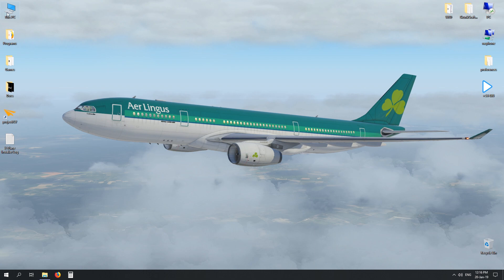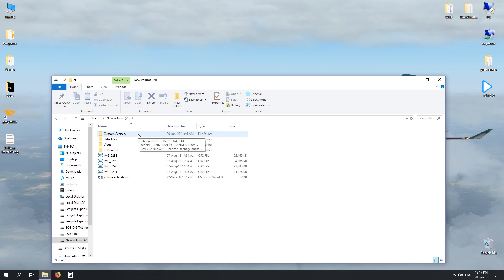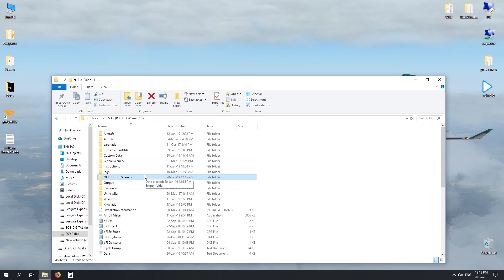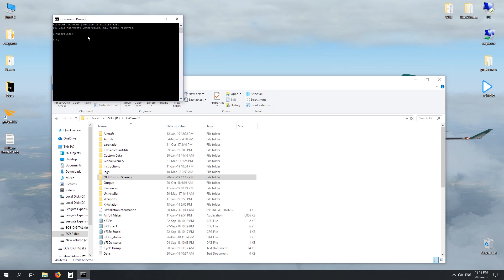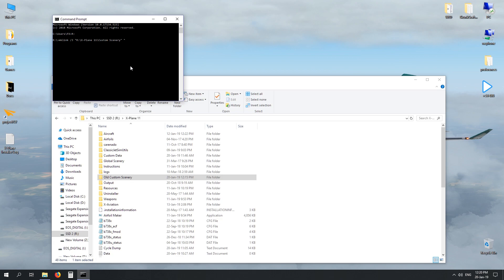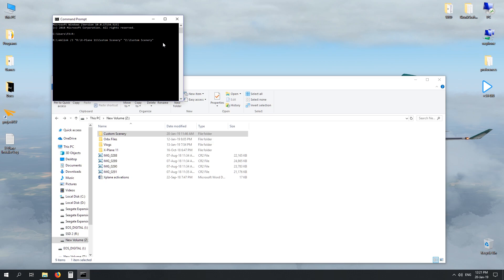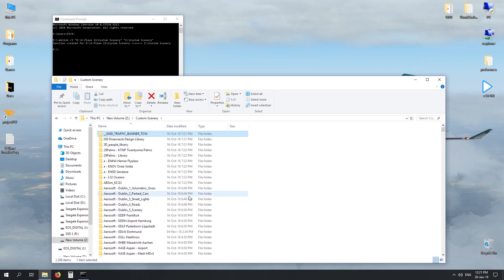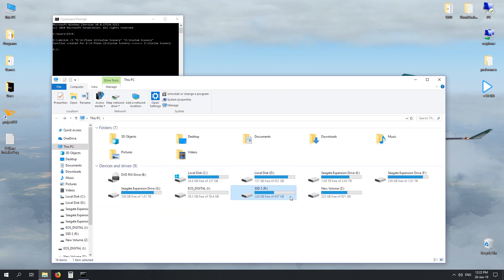X Plane 11 Tips - How to move the Custom Scenery Folder to another drive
Hey everyone, this is a short tutorial to show you how to move your custom scenery folder from X Plane to another drive or device allowing you to free up space.